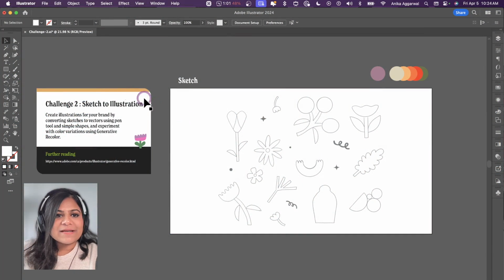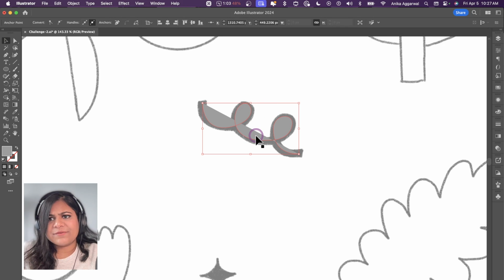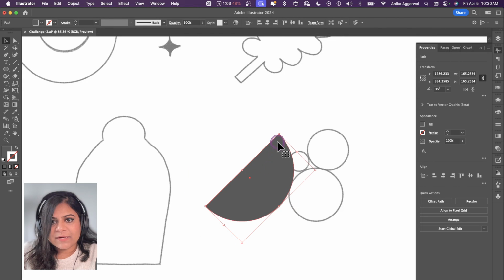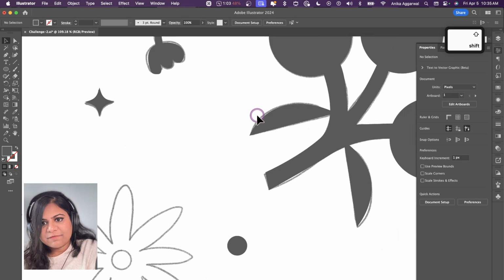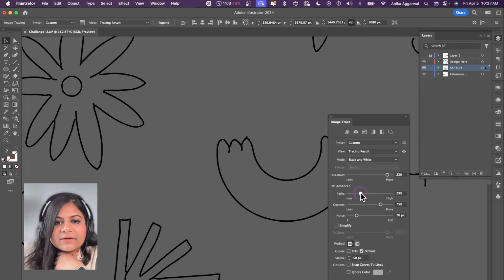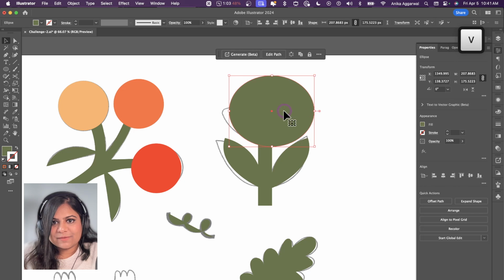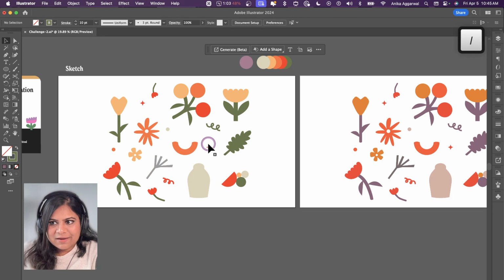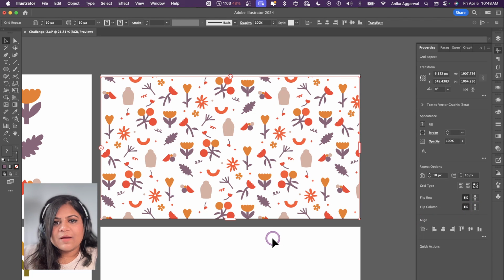Sketch to Illustration | Illustrator Skills Challenge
CHALLENGE: Create illustrations for your brand by converting sketches to vectors using pen tool and simple shapes, and experiment with color variations using Generative Recolor.

Join your host Anika Aggarwal each morning at 9:30am PT to learn how to approach each challenge using Illustrator. Get your questions answered, see what the community is creating and get feedback on your work!